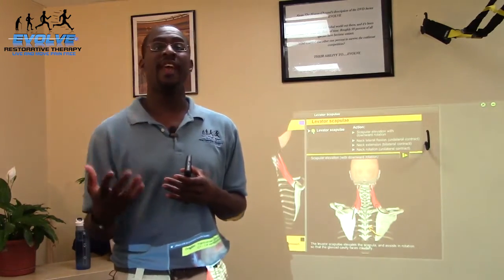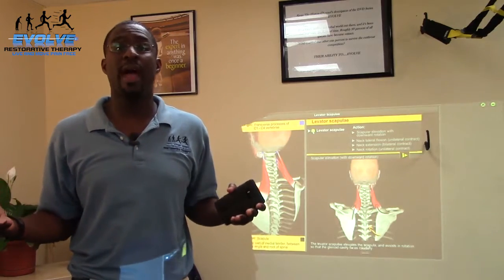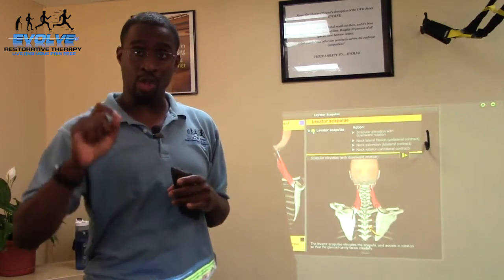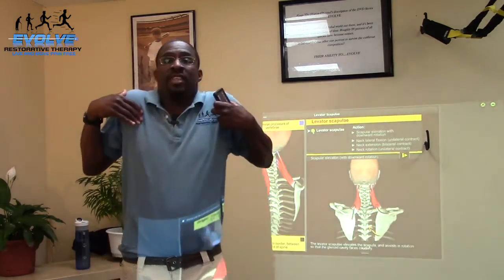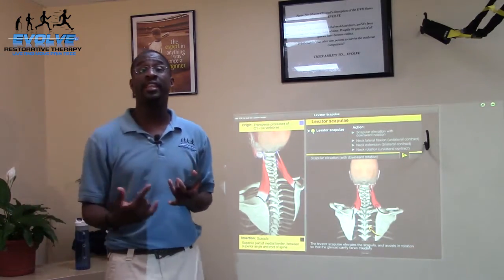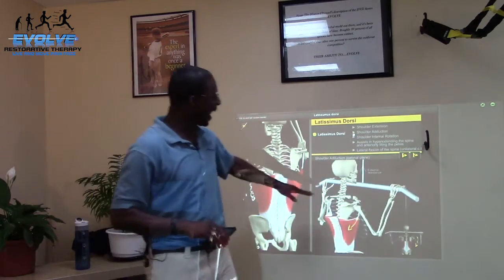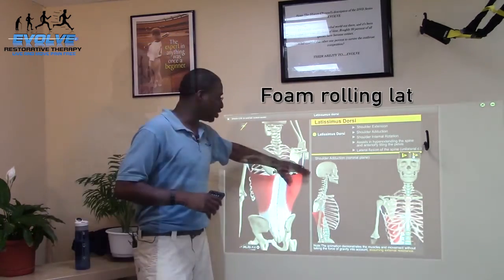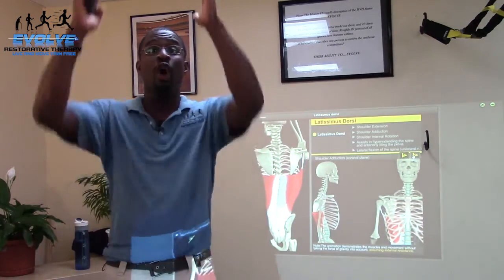video tip for shoulder hiking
Discussing a common reason why our shoulder stay hiked up and an easy fix.
If you are looking to eliminate your pain using trigger point therapy, foam rolling, and stretching check out my course on self-care.